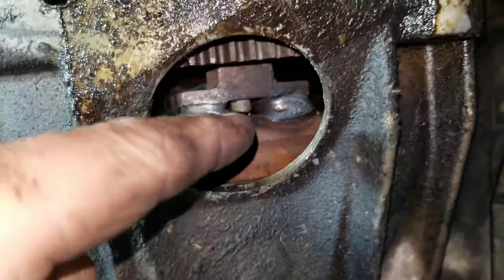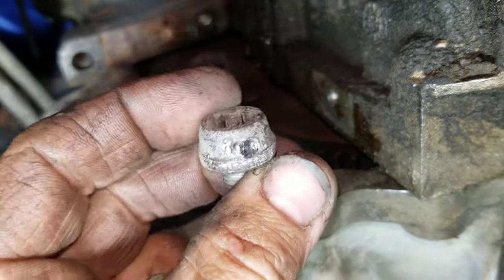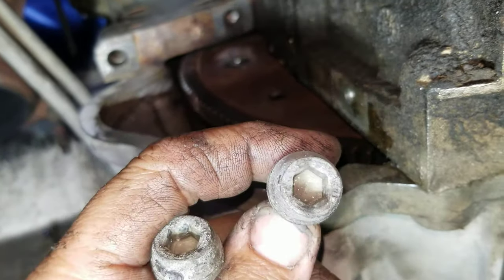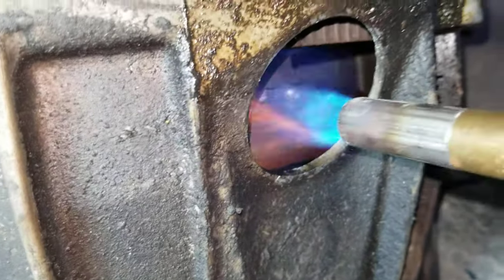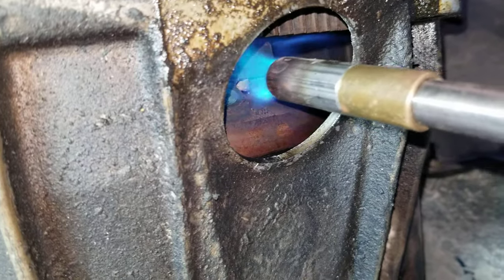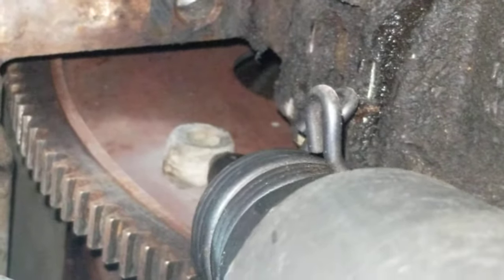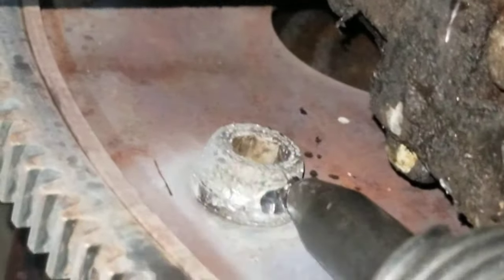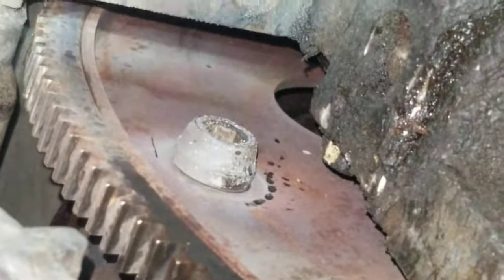Removing torque converter bolts LS 4L60E 5.3